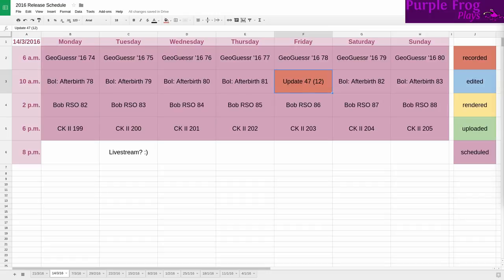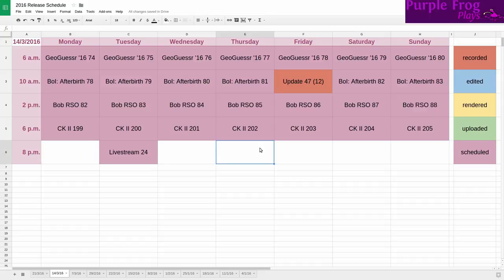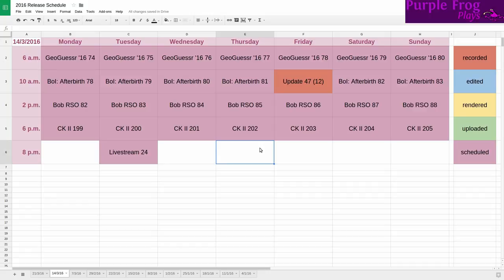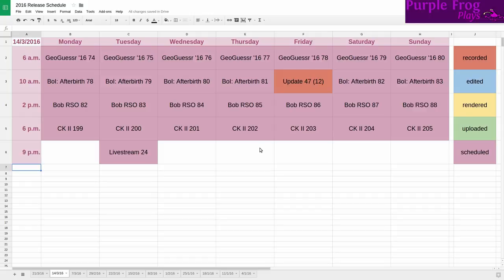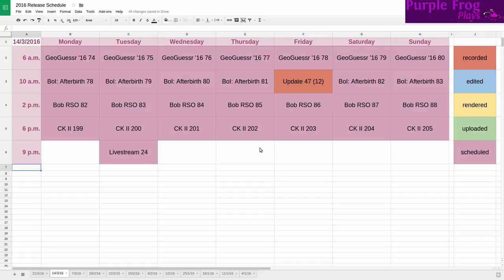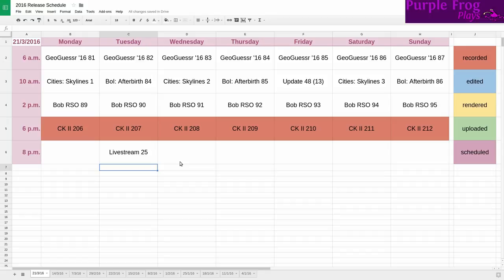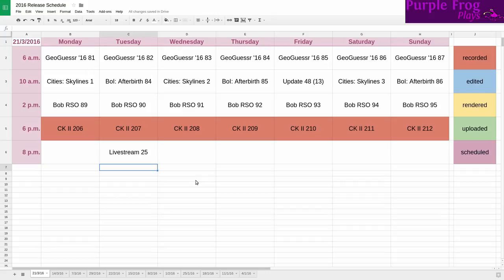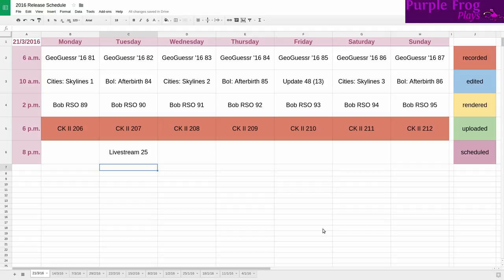From the Pond: Friday Update for 18 March 2016